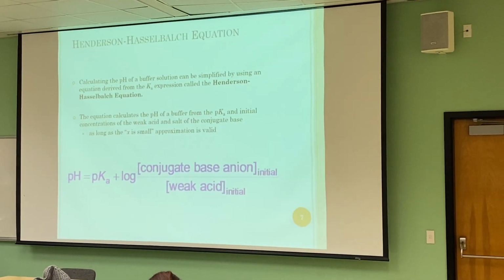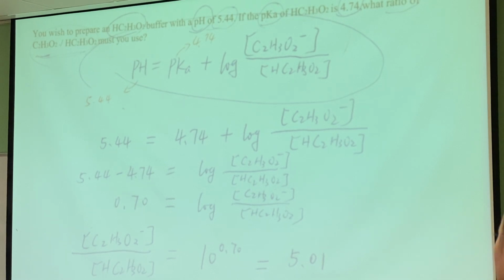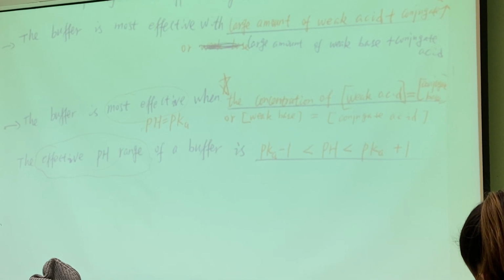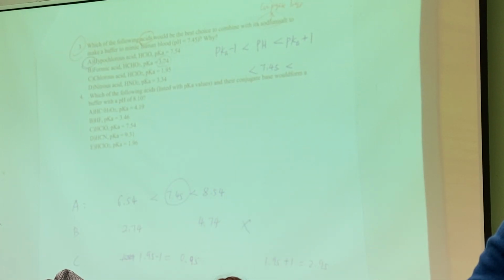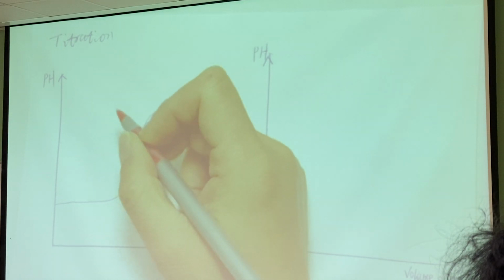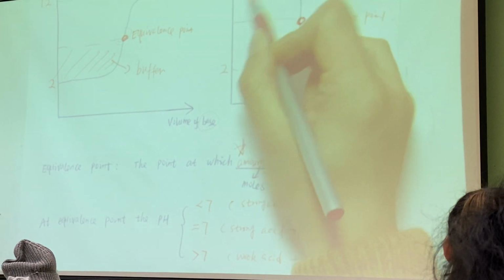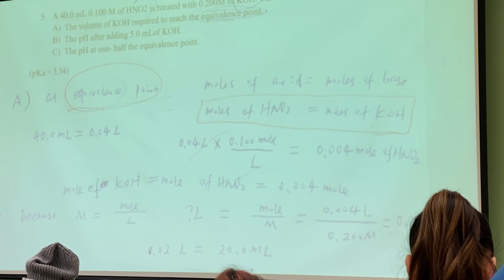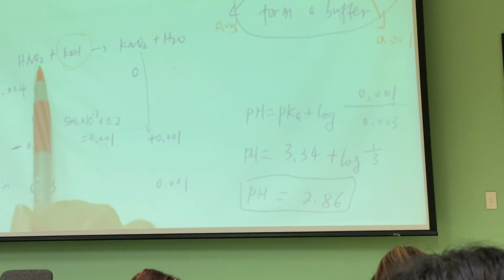Chem chap 17 11/13